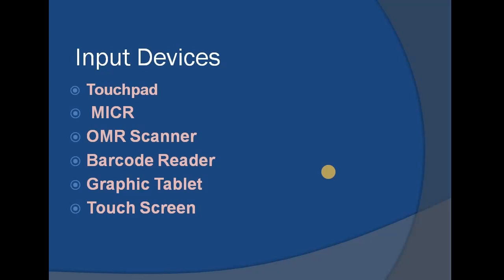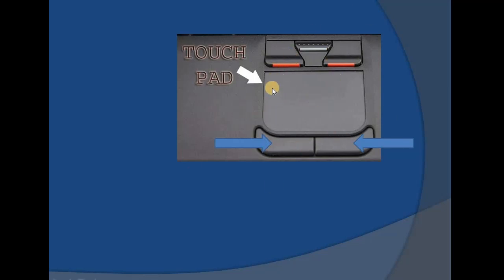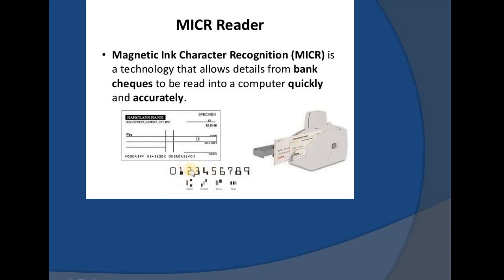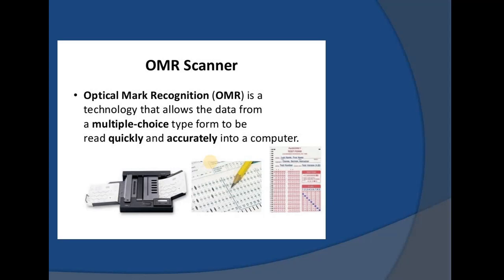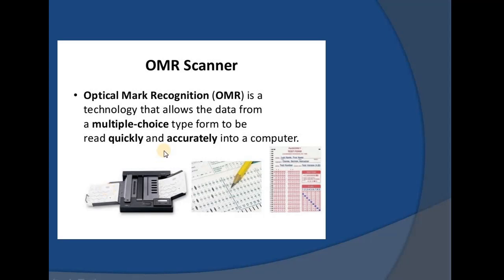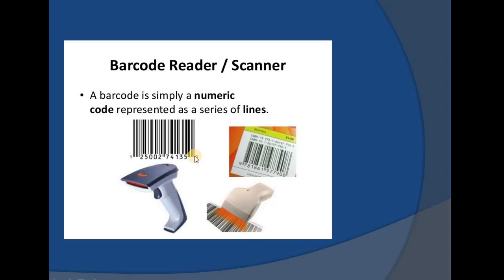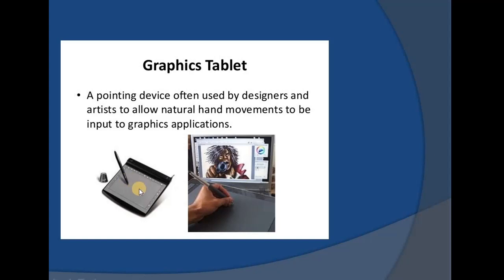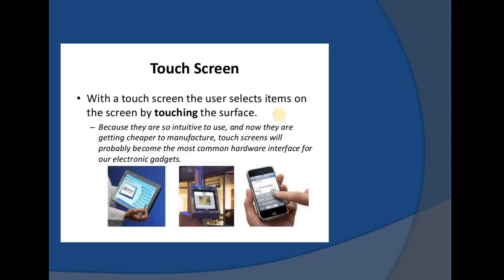Computer Fundamentals : Input Devices Part 2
Unit 1
Concept:  Basic Input Devices (Touch pad,OMR,MICR,Touch Screen,Bar code Reader)